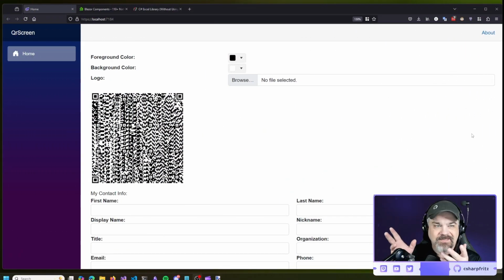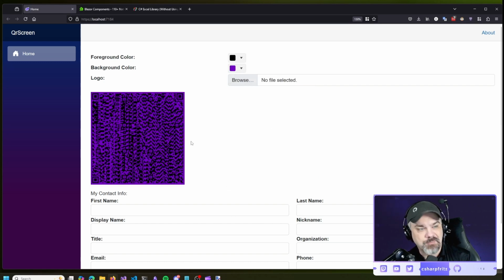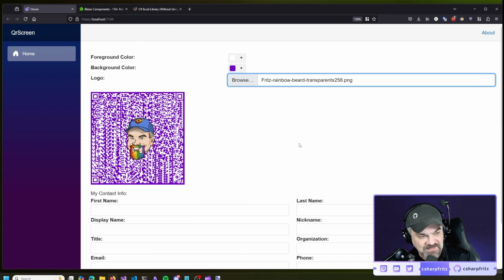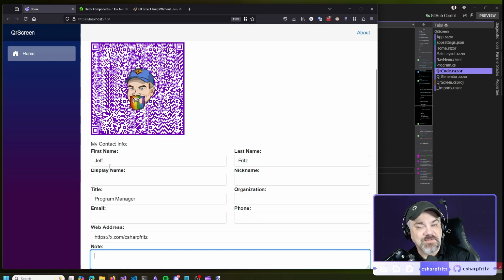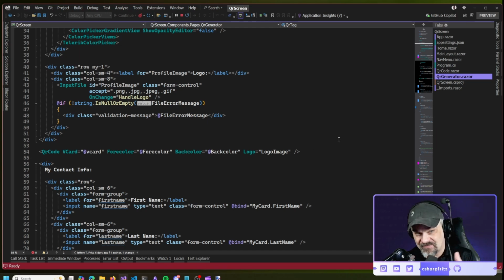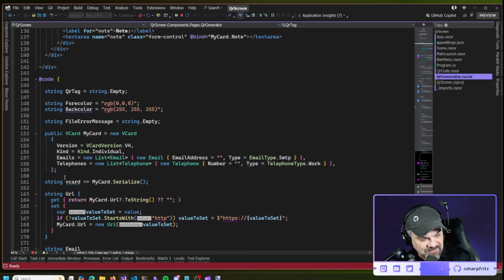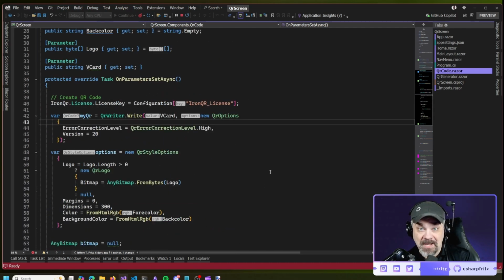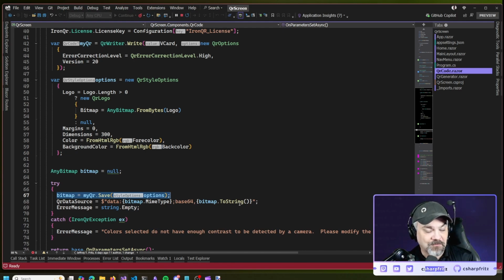Build a Custom QR Code Generator with .NET, IronQR, and Telerik Blazor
Fritz needs a custom QR Code for an event coming up, and wanted to build a little Blazor site to generate a good looking code for the content he needed.

With .NET 8 and Blazor, he's able to stitch together these components to deliver a simple QR Code generator web page:

The IronSoftware trial gives you full access to their full suite of products and support team so that's cool. If you get stuck you can reach out to them and they'll have actual engineers support you.